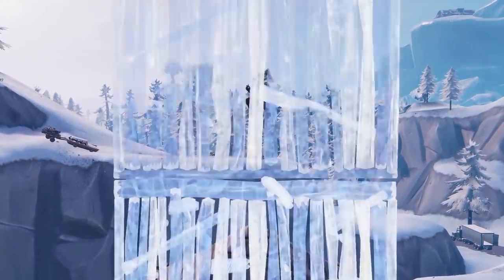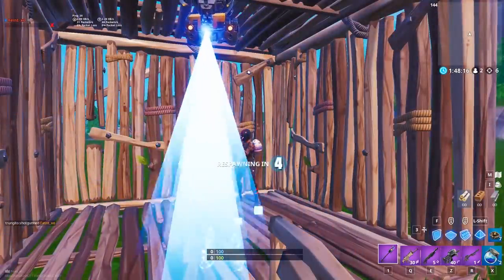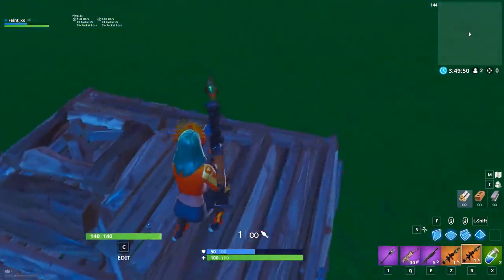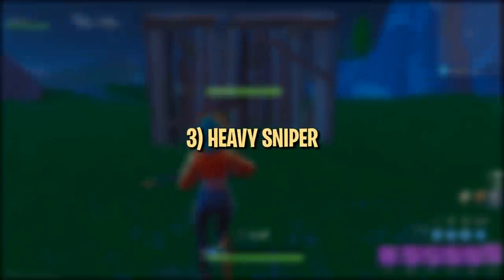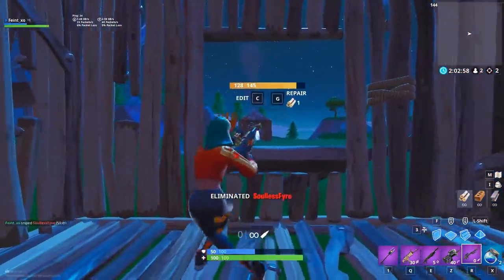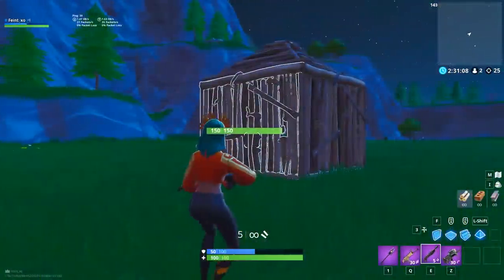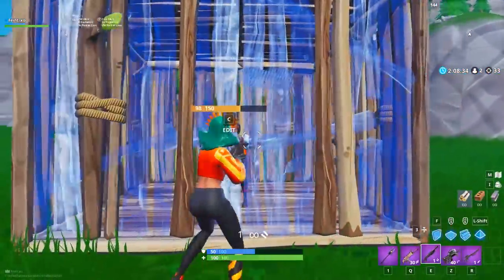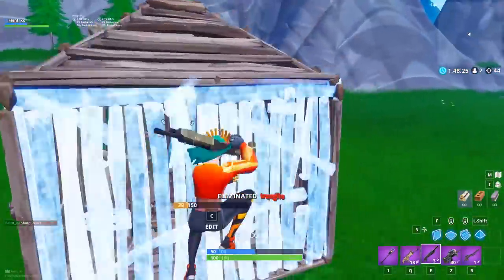7 Advanced Techniques to Counter Turtling in Fortnite (Fortnite Battle Royale)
FortniteMaster Gameplay Guide (Fortnite Season 8)

Turtling can be a huge problem if you don’t know how to counter it effectively. This guide is about how to deal with players turtling, including some ways to brute force your way into someone’s box, strats for claiming builds, effective wall edits, and ways you can prepare for aggressive edits.

1 - 00:42
2 - 02:20
3 - 04:23
4 - 05:41
5 - 07:46
6 - 09:59
7 - 11:15